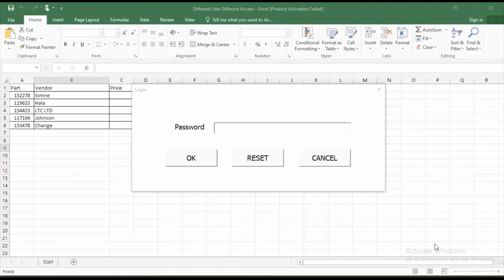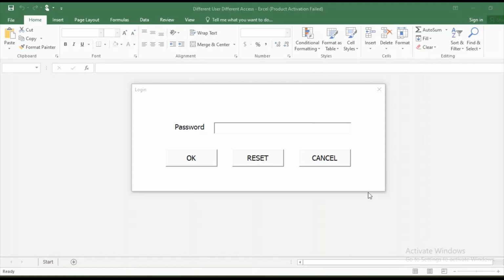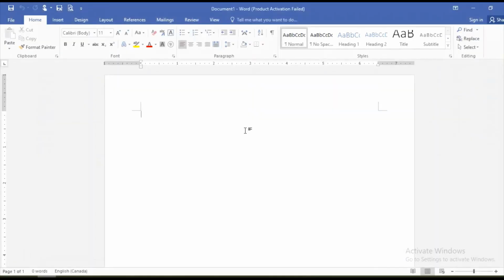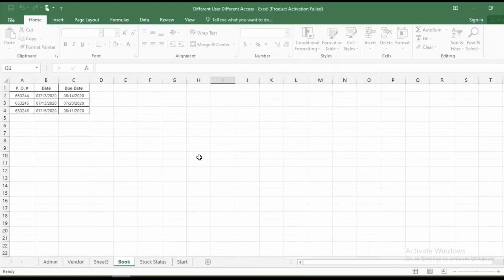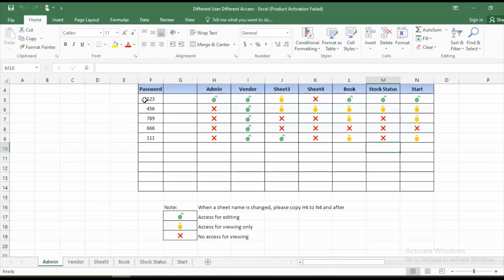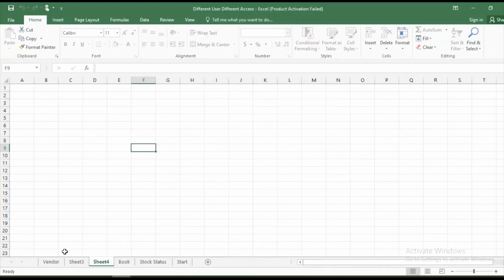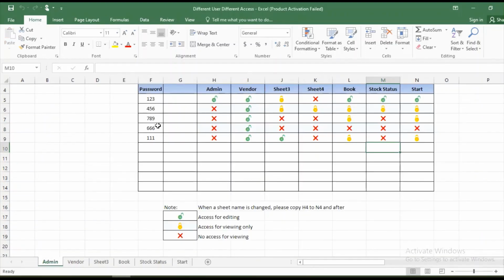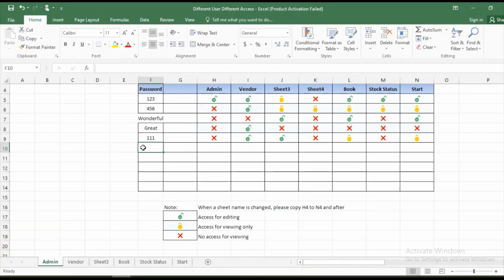How to set Different User Password to Different Excel Sheets, Tabs,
It is a super cool tool, different password can have different access to the sheets.
It is easy to control access.